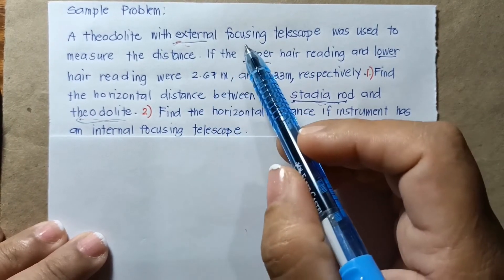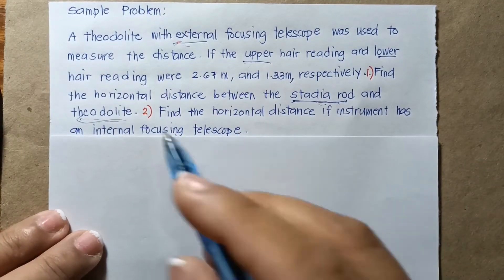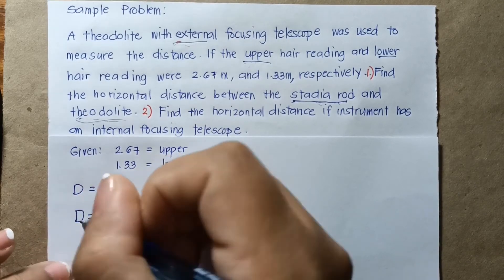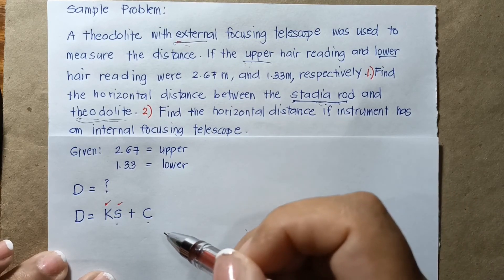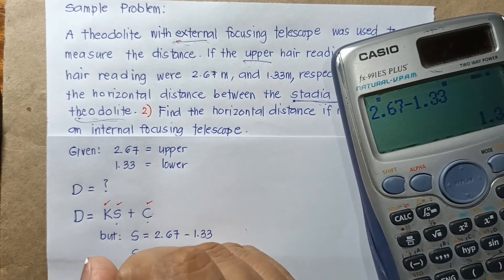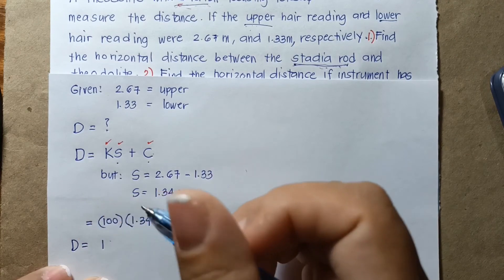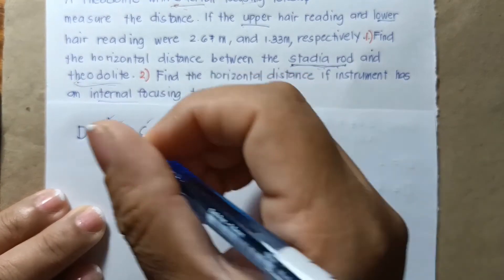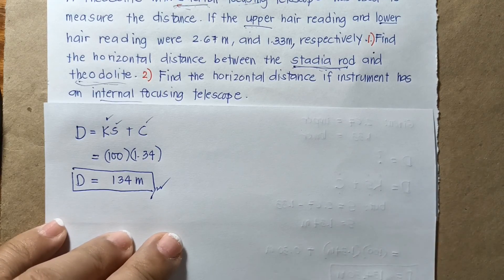Distance Measurement (Tacheometry by Stadia)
A video on distance measurement by Tacheometry (with Stadia), prepared by educational purposes.